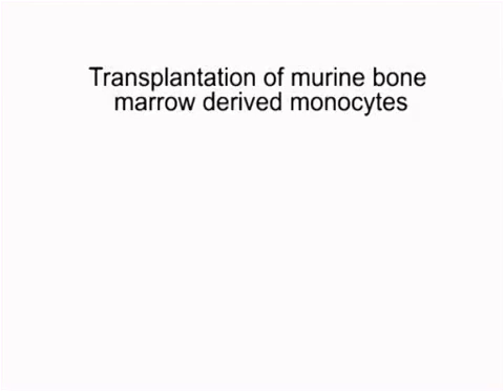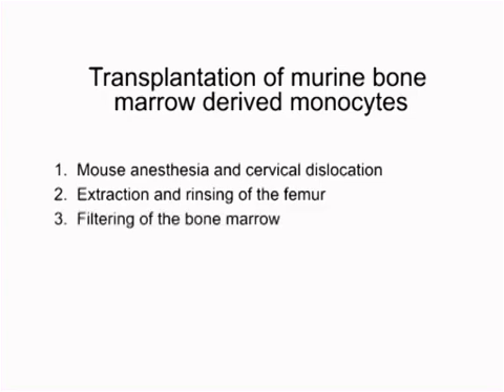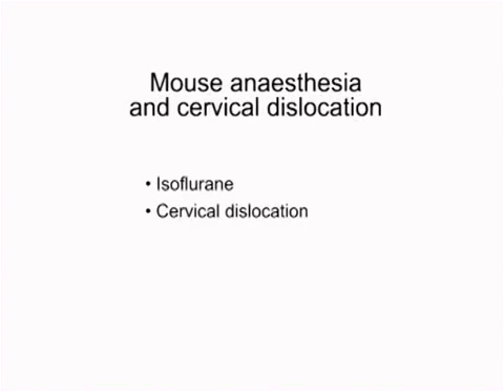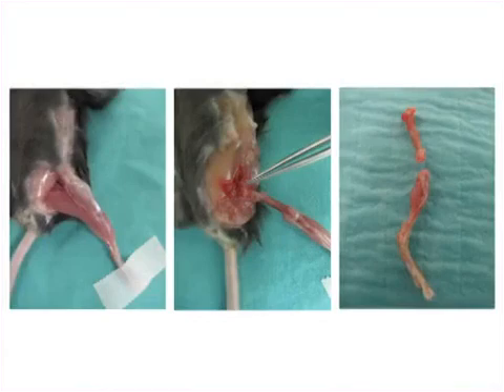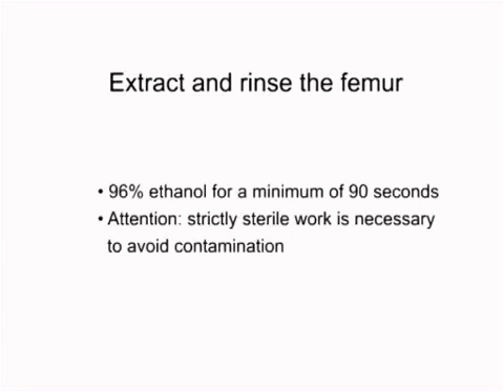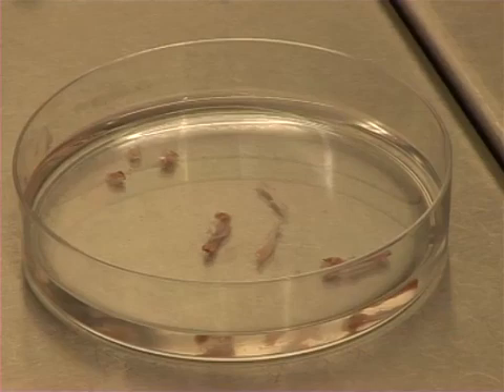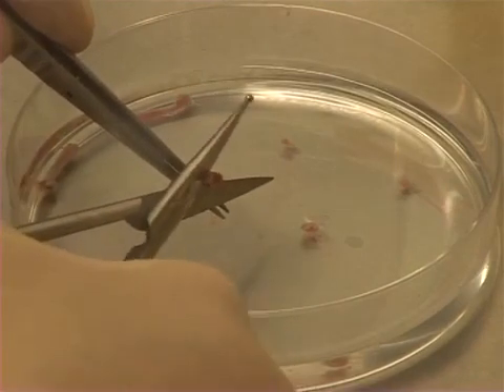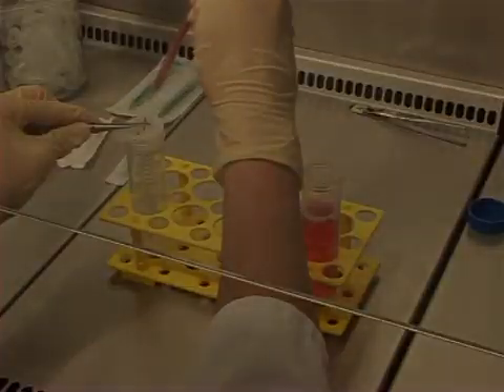Bone Marrow Derived Monocytes Isolation and IV Injections | Protocol Preview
Isolation and Intravenous Injection of Murine Bone Marrow Derived Monocytes -  a 2 minute Preview of the Experimental Protocol

Martin Wagner, Helen Koester, Christian Deffge, Soenke Weinert, Johannes Lauf, Alexander Francke, Jerry Lee, R. C. Braun- Dullaeus, Joerg Herold
Otto von Guericke University Magdeburg, Department for Cardiology, Angiology and Pneumology; Technische Universität Dresden, Herzzentrum Dresden, Universitätsklinikum an der Technischen Universität Dresden; University of Cambridge, Department of Public Health and Primary Care;

Here we present a protocol that generates large amounts of murine monocytes from heterogeneous bone marrow for translational applications. In comparison to others, this new method helps reduce the number of sacrificed animals and lowers costs by avoiding expensive methods such as high gradient magnetic cell separation (MACS).